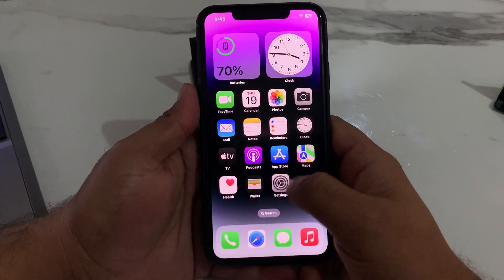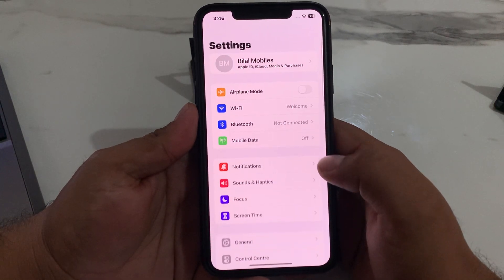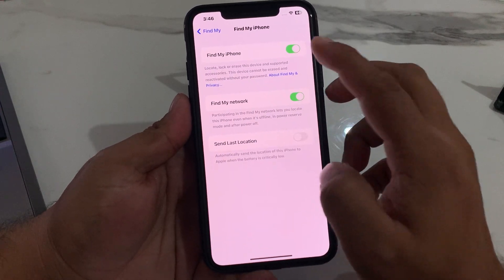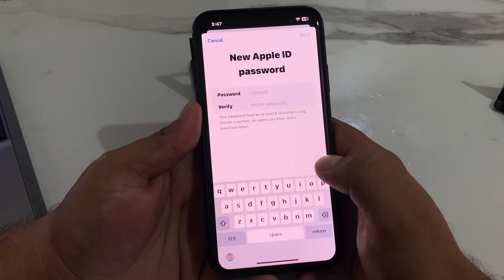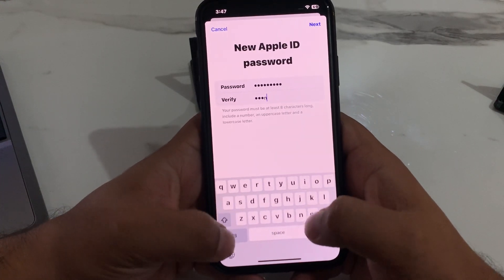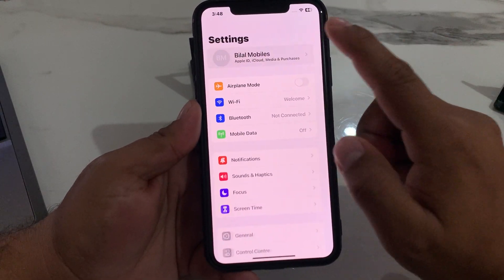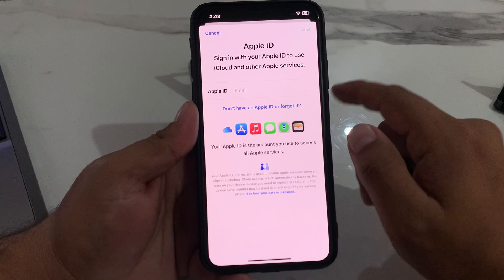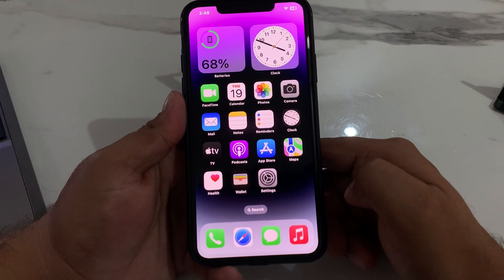iPhone 11 |iPhone 11 Pro| iPhone 11 Pro Max - Remove Apple iD -Delete iCloud From iPhone 11 Series